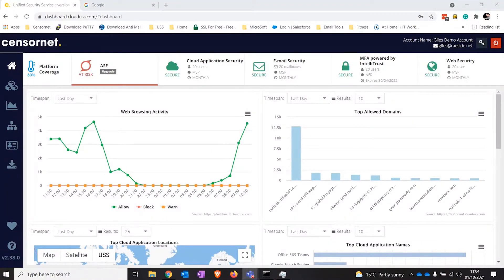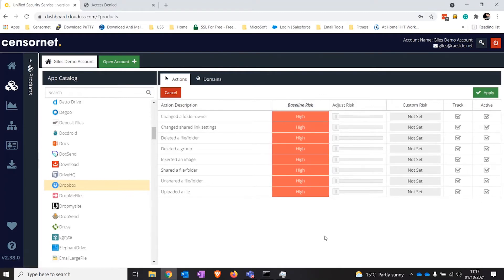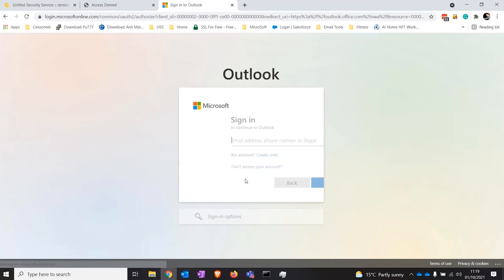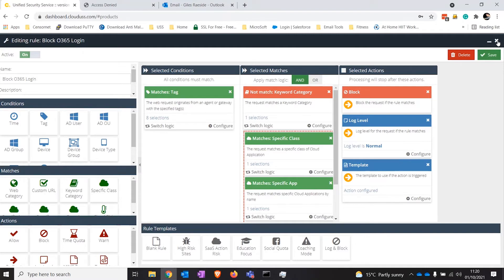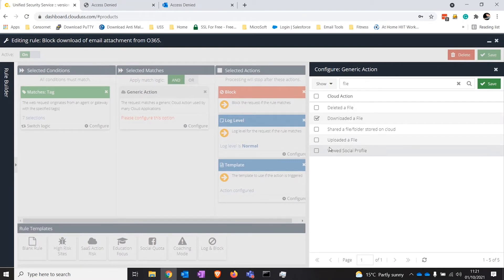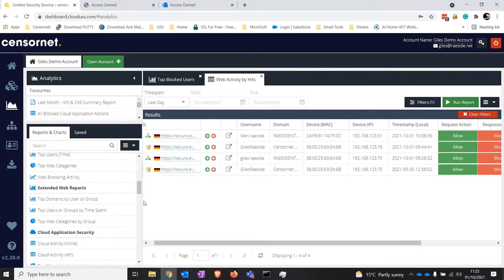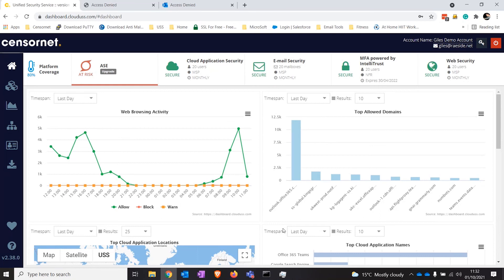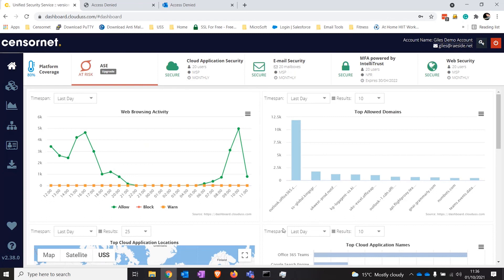Censornet Web Filtering & CASB Webinar with EBS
Browsing can damage your wealth!

We all know that danger lurks around every corner when accessing the web and we couldn’t do business without the Internet nowadays.

You will have Anti-Virus software and probably email filtering, but what protection do you have when accessing cloud-based applications or the web via a browser?

The use of cloud applications has been rocketing, with more than three-quarters of decision-makers admitting to using apps in their day-to-day work without seeking approval from the IT department, including many apps with file transfer functionality (by which we mean upload, download, share, attach or send).

However, both sanctioned and unsanctioned 'shadow applications' can create gaps in even the most well-managed security posture, with every drag, drop and share becoming a source of potential data compromise.

“Almost 50% of cloud data breaches are the result of malicious or accidental employee actions within cloud apps.”

So, how do you regain control of your IT estate with the explosion of cloud application use across your network and, in particular, any newly established remote workforce? Censornet Web Security and CASB help you to monitor and control what your users are accessing, keeping your business safe from on-line malicious content and potential downtime and cost.

“Ransomware has increased 144% in the first half of 2021 compared to the whole of 2020.”

Do you know what your employees are doing on the internet? Get full insight of staff usage and protect yourself from loss of data.

Watch our EBS and Censornet webinar for an introduction to Censornet's Web Security and Cloud Application Security Broker (CASB) solution.